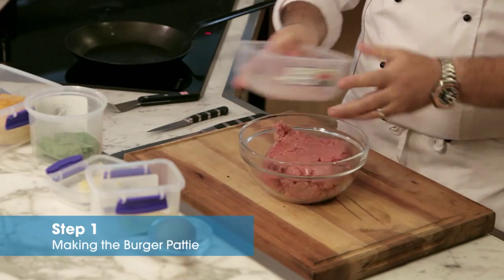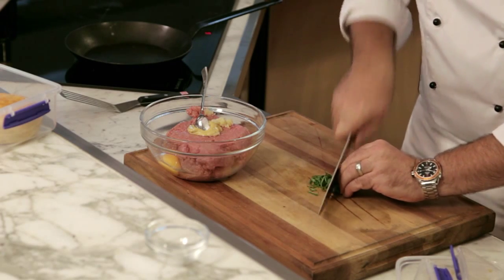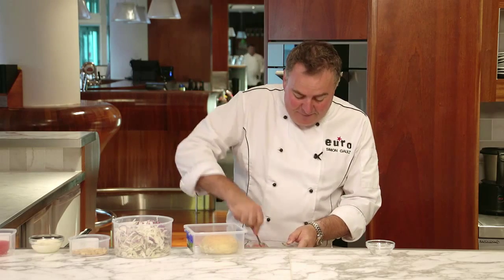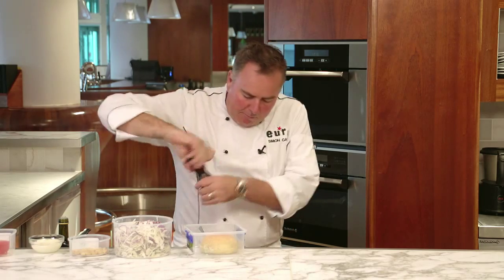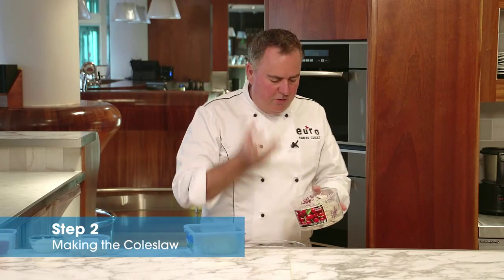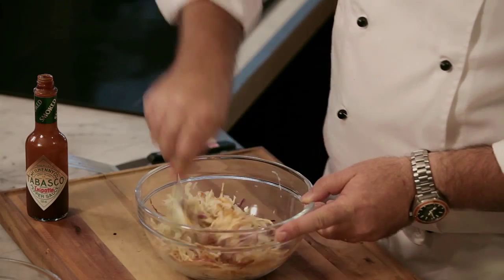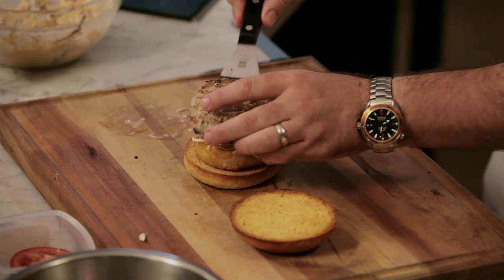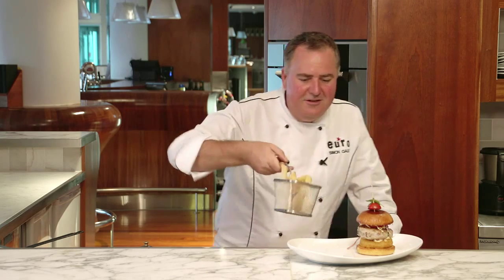Simon Gault's 100% NZ pork burger with smoked chipotle slaw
Simon Gault's 100% NZ pork burger with smoked chipotle slaw - extraordinarily easy to make in 3 simple steps.